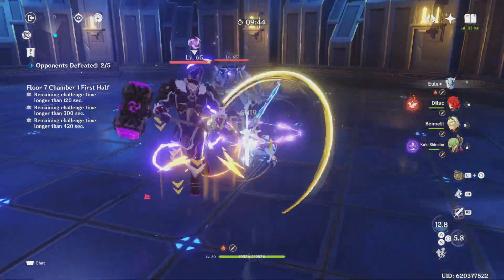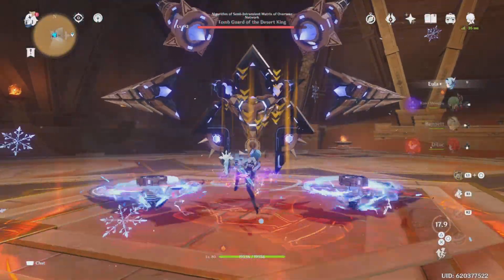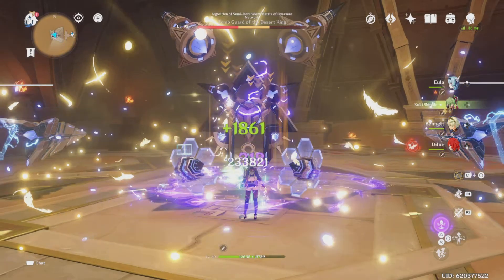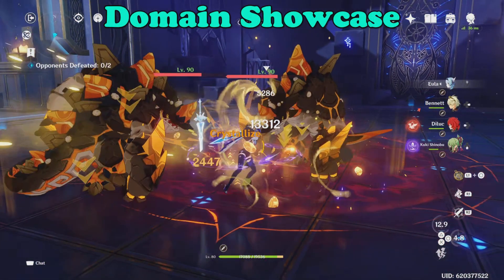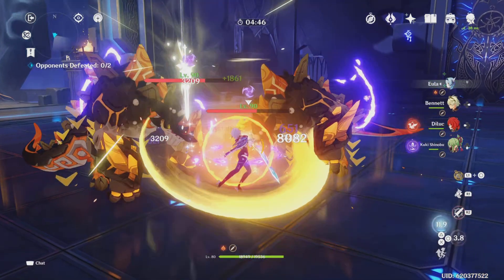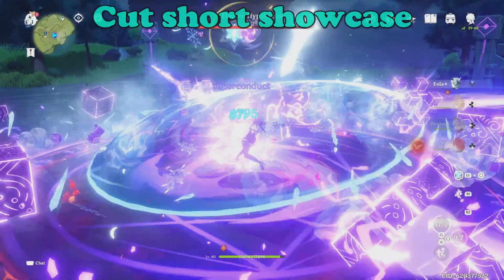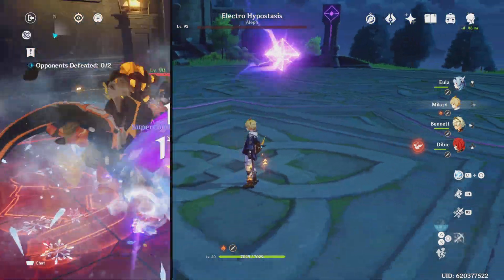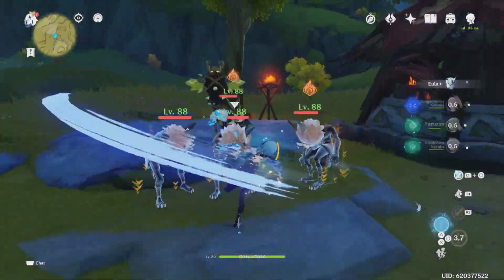1st week with Eula